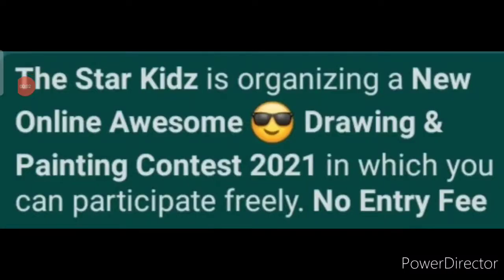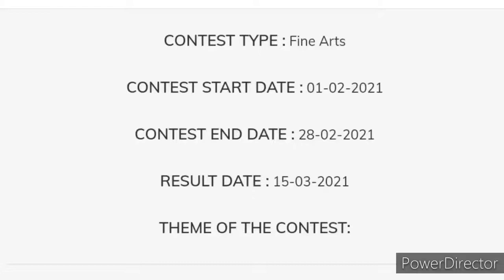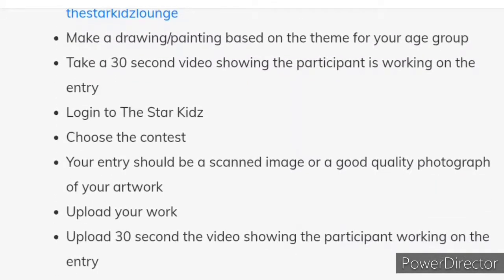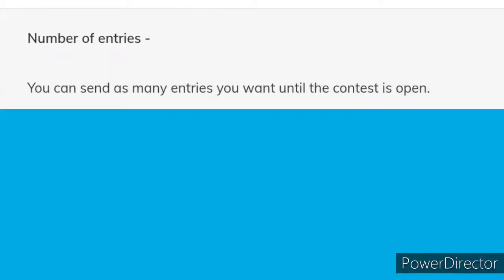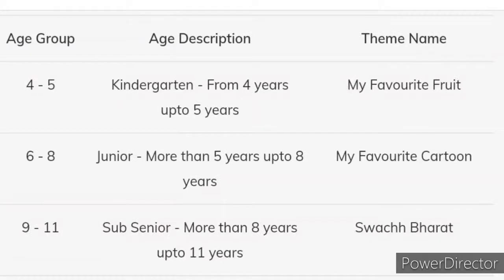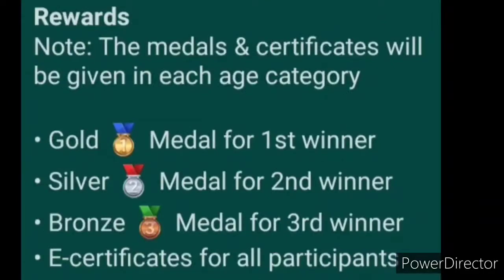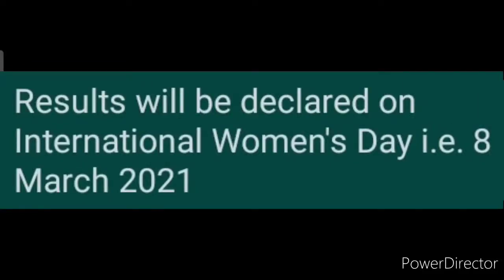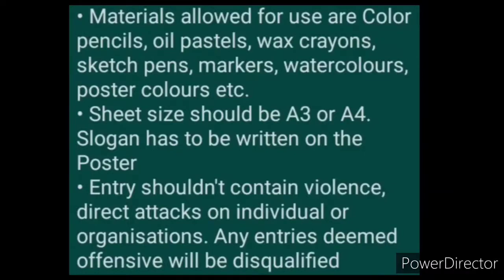Get Medals, Certificate & More - Free Online Contest Talks 2021 | Drawing & Painting | Poster Making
1. For contacting The Star Kidz you can message or call on
2. Title of Drawing & Painting Contest is Coloursmith

If you appreciate the information please like & share this video... If you like these type of videos, subscribe Kavita Is Here and click on bell icon and notifications all to get updates of new informative videos.. Please keep posting your opinion or suggestions in comment section too..

I am Kavita Mishra Jha, an assistant professor and a resident of Kanpur, Uttar Pradesh.. Being your host and friend, I created this YouTube channel on 19 June 2020 when I uploaded my debut video.. Here you will find a lot of videos informing you about educational information, government programs, online competitions, online events & certificate ways, so please stay connected.. I promise that I will keep you giving good content and never upset you.. Much love and regards..🙏🌹❤️

Microphone through which I record audio
Tripod for Mobile which I use sometimes

Editing applications which I use are mentioned below with their link, so that if you want to download them, you can: